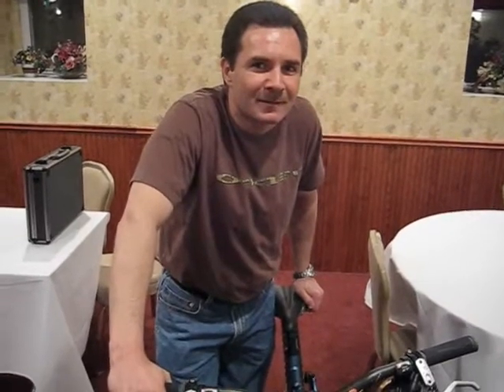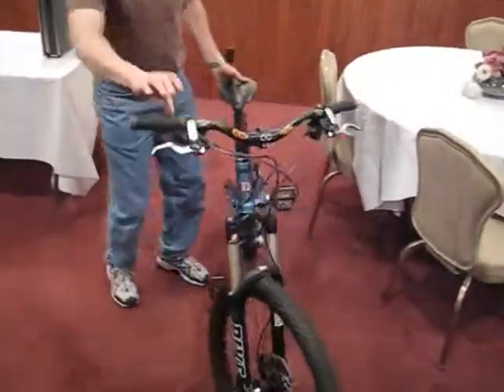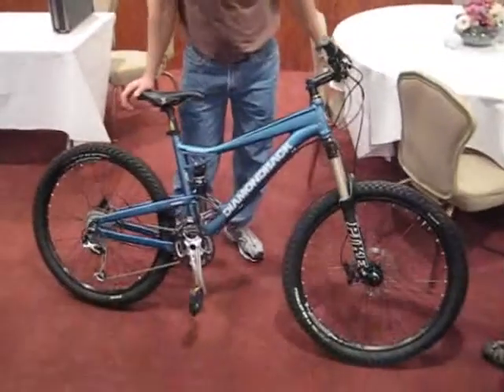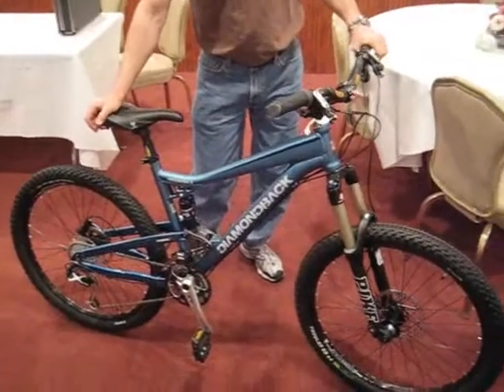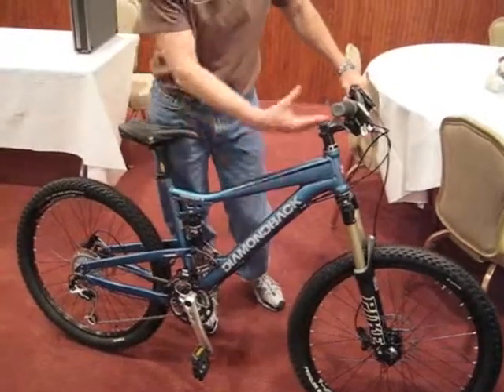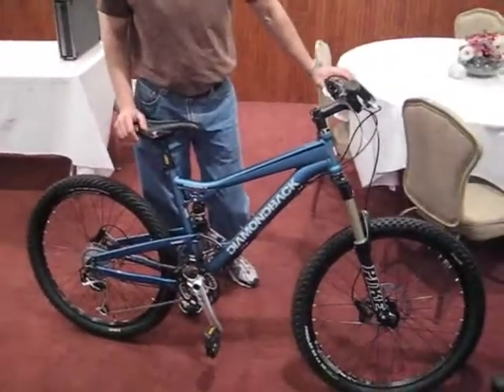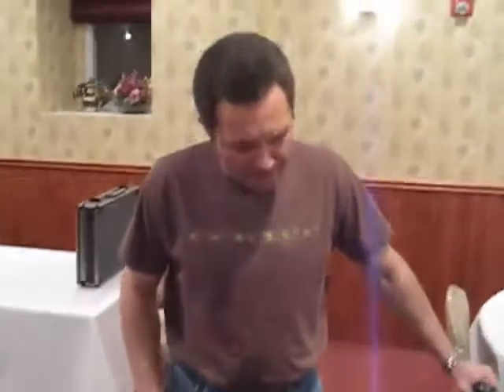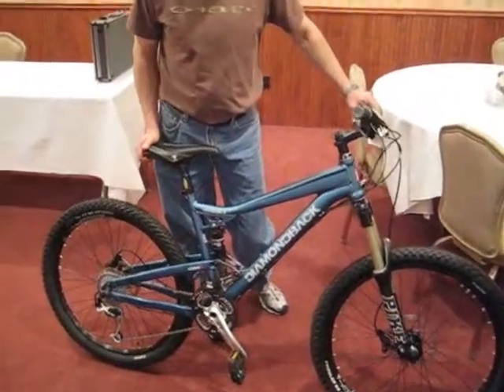Route 15 Bike Outlet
A Craigmeur Ski Club interview with Fred, proprietor of Route 15 Bike Outlet about the latest Mountain Bike Technology.